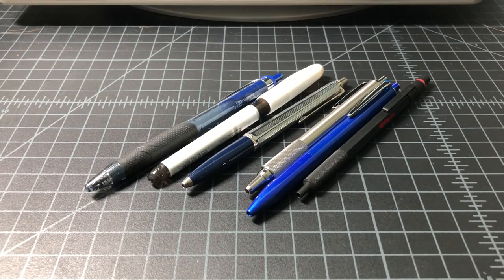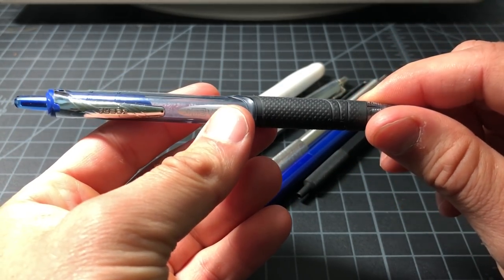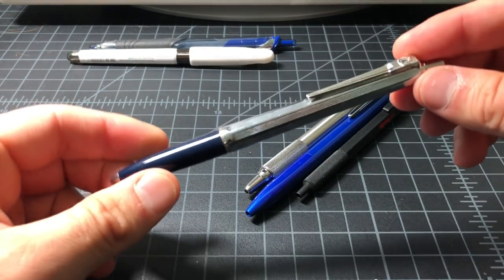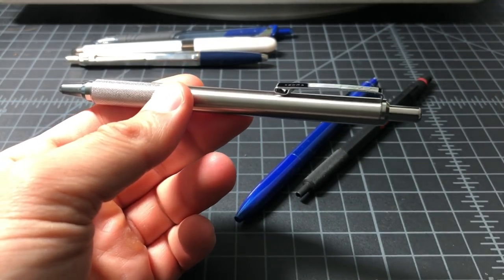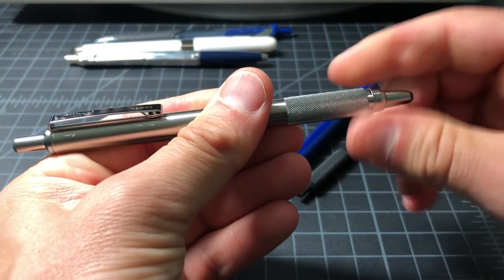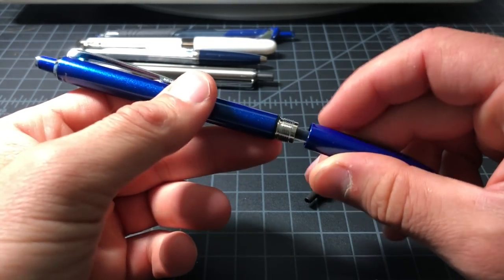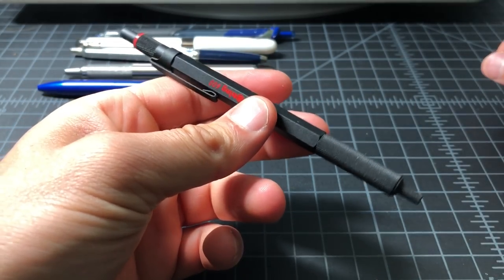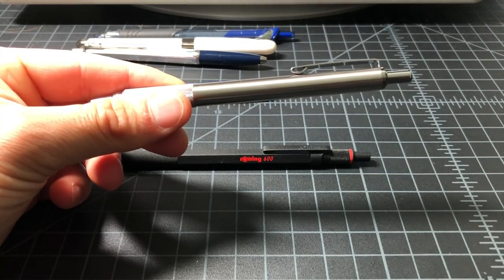My Top EDC Pens of 2018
Wondering what I'm carrying with me ever day? These are my top EDC pens of 2018, not necessarily the "best" for everyone, but the pens I grab on my way out the door. In order of price:

- Zebra Sarasa SE
- Pentel Tradio
- Ballograf Epoca (Metal body)
- Zebra F-xMD
- Uniball Jetstream Prime
- Rotring 600

And, to clarify, I've largely moved away from heavy machined pens, like those from Karas. They are just too heavy to lug around or put in your pocket. Plus it's a heartbreaker when you drop one, which means I tend to leave them at home. They are great pens, but not "EDC" for me.